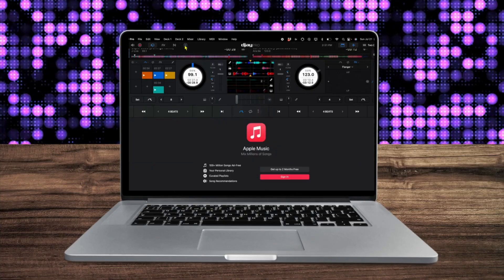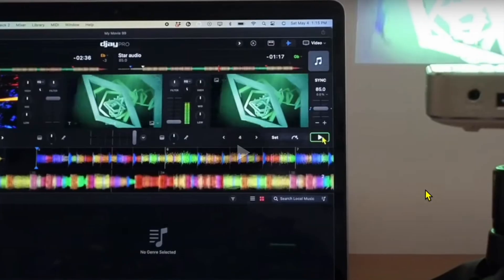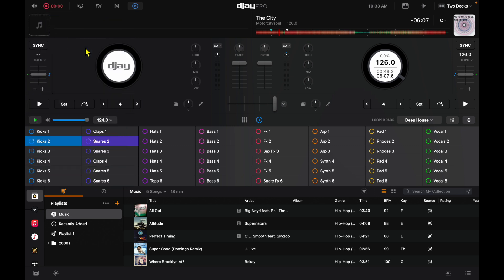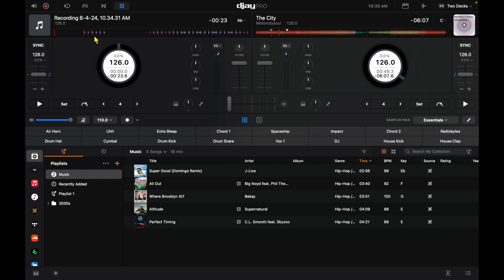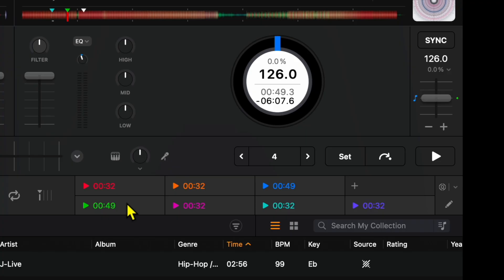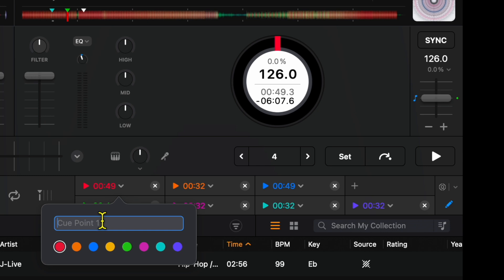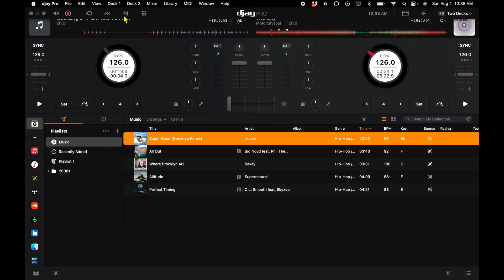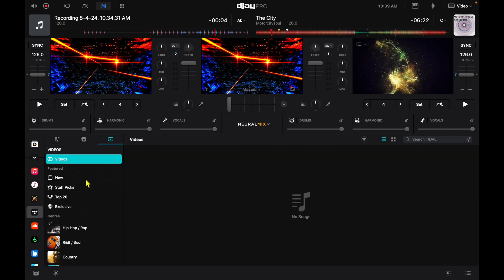Djay Pro for Mac Advanced Feature Tutorial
Learn how to unlock the full potential of Djay Pro for Mac with this advanced feature tutorial. Discover how to find and use all the advanced features to take your DJ skills to the next level!